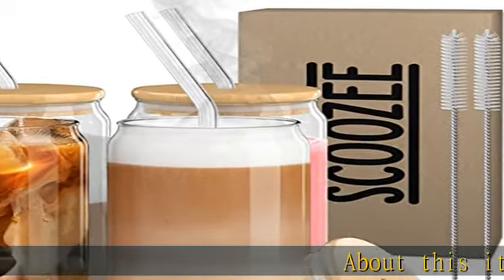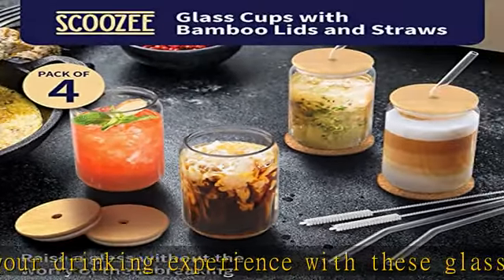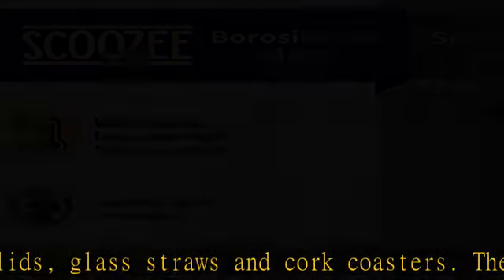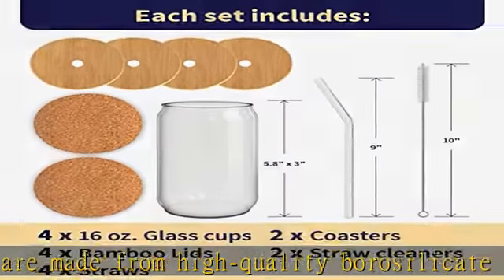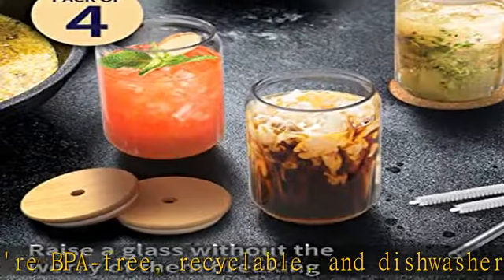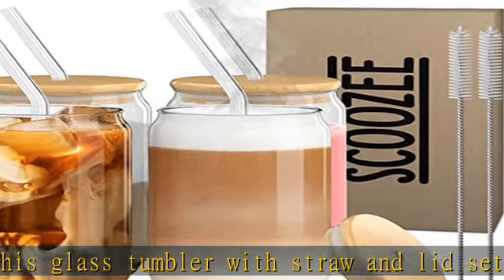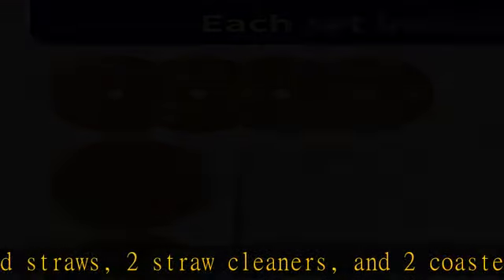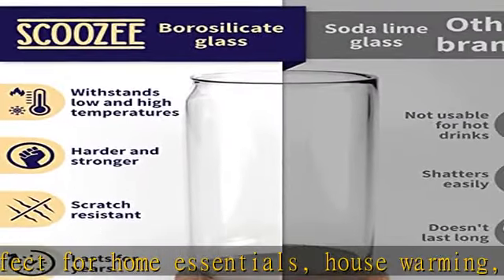Scoozee Glass Cups with Lids and Straws, and Coasters (Set of 4, 16 oz) - Drinking Glasses with Bam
Scoozee Glass Cups with Lids and Straws, and Coasters (Set of 4, 16 oz) - Drinking Glasses with Bamboo Lids and Glass Straw - Iced Coffee Tumbler - Cute Aesthetic Cup Home Essentials House Warming